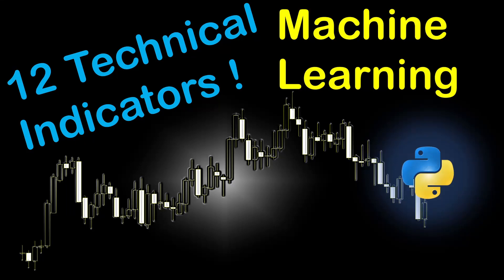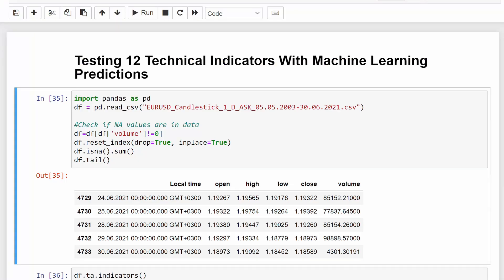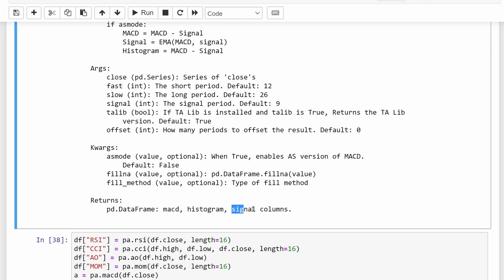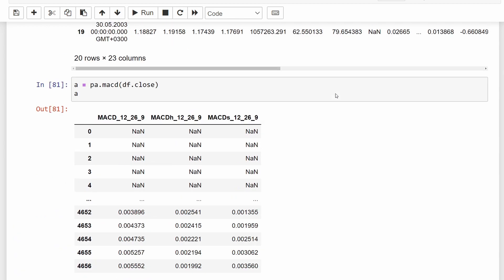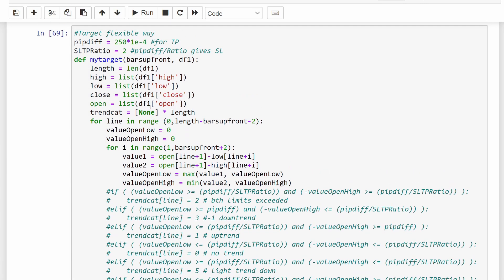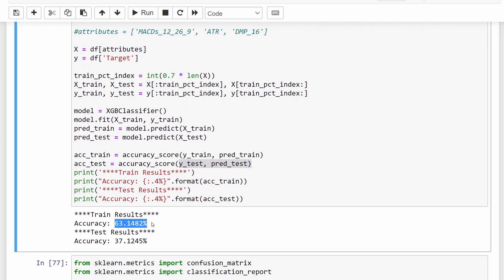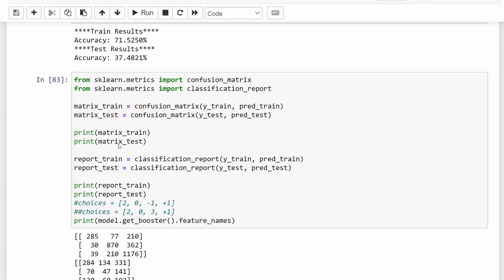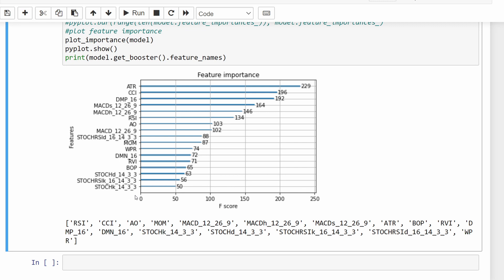Technical Indicators Comparison Using Machine Learning In Python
Are you interested in algo trading in Python and looking for the best technical indicator? This python program uses Machine Learning models to train on basic and well-known technical indicators, such as RSI, ATR, CCI, Stochastic RSI, and Stochastic Oscillator, to provide you with accurate trading predictions.

The best technical indicator for algorithmic or algo trading can be obtained from Machine Learning models and the results depend on your trading strategy. This is a python program where a Machine Learning model is trained using technical indicators and the results of predictions are displayed with the importance of each technical indicator, the indicators used are basic and well known, e.g., RSI, ATR, CCI, Stochastic RSI, Stochastic Oscillator and other technical indicators.

The results of our Machine Learning models depend on your specific trading strategy, allowing for personalized and tailored predictions. With the presented program, you'll see the importance of each technical indicator displayed for each prediction, helping you make informed trading decisions.

The Python program is designed specifically for algo trading and is based on the latest techniques in Machine Learning. By understanding the presented technique you'll gain a competitive edge in the market and improve your chances of success.

00:00 Introduction to Machine Learning Technical Indicators
01:05 Technical Indicators Used For The Backtesting
02:00 Python Code Presentation
10:35 Trend Classification Results
12:23 XGBOOST Features Importance for Technical Indicators sorting